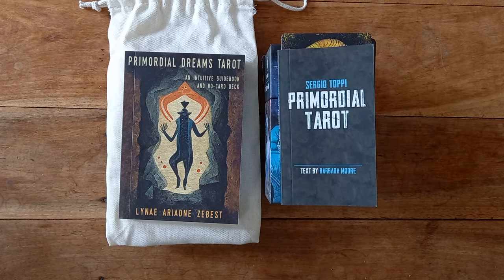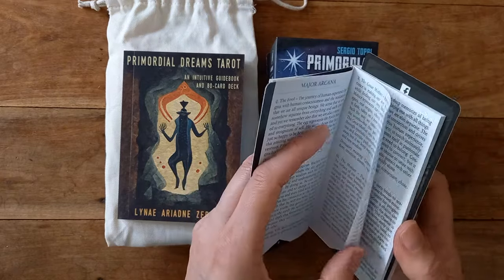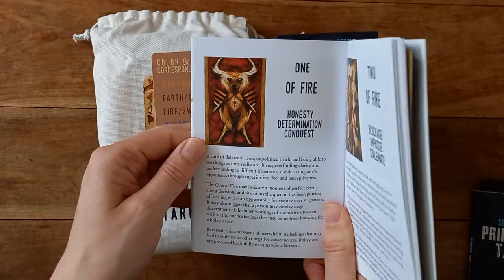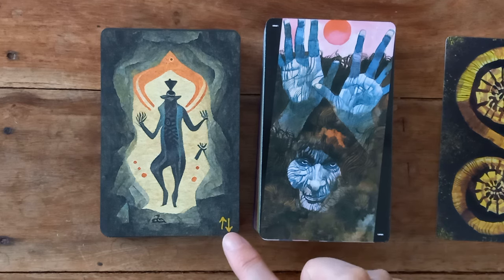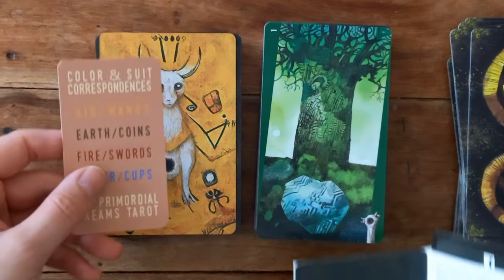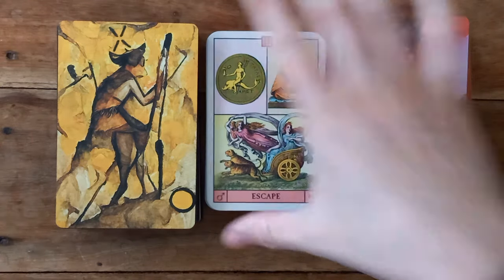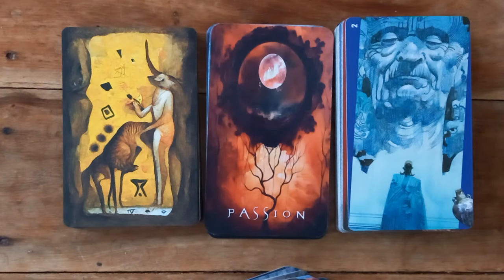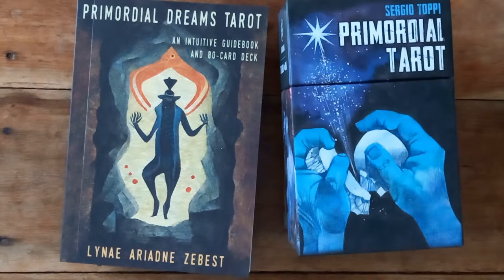Primordial Dreams Tarot & Primordial Tarot side by side & pairings.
Side by side of 2 new decks in my collection, yet to be worked with. This is probably an unfair comparison, but we shall see what the screen unfolds.

Primordial dreams tarot by lynae Ariadne Zebest Indie deck on Etsy/

Decks paired
SPO
Wisdom of the Crow &  other Shadow Art Finds oracles

to see a side by side of the 1st version of the primordial tarot and 2nd version pop over to check out this channel

If you like what you see, and would like to either shop for inspiration to see what else piques my interests, or wish to gift something.

Nameste Friends 🌞